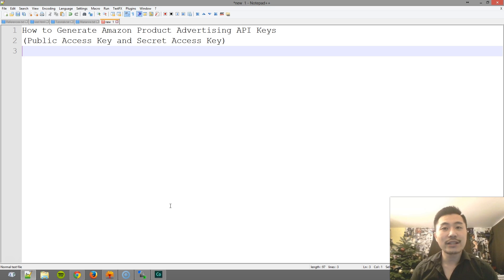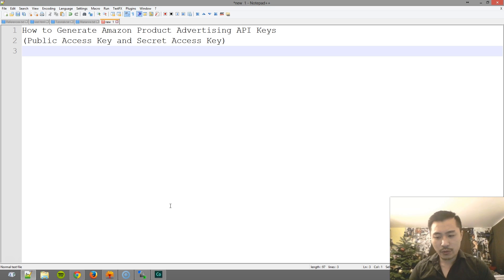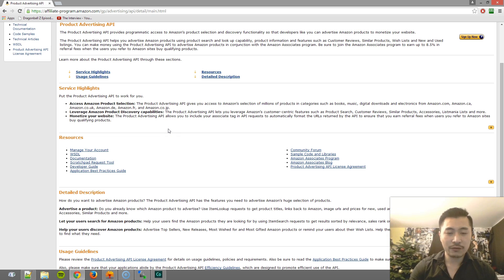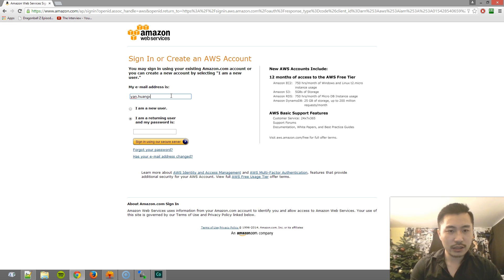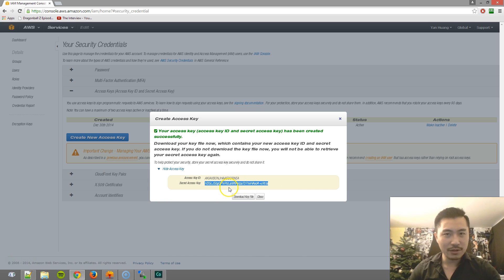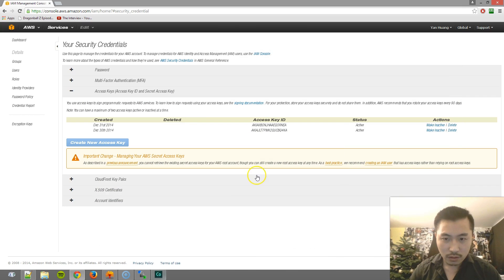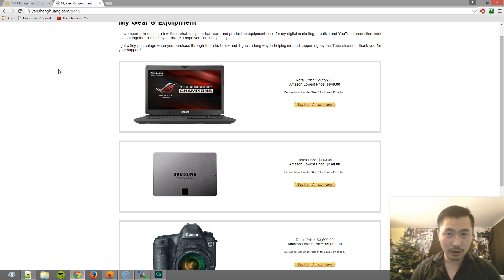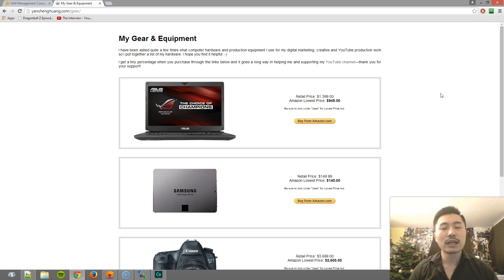How to Generate Amazon Product Advertising API Keys (Public Access Key & Secret Access Key)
The API keys consist of a public key and a private key, which is referred to as the public access key and secret access key by Amazon. These set of keys are required for 3rd party scripts or software that need to access Amazon's database to retrieve product data such as product names, pricing, images, etc.